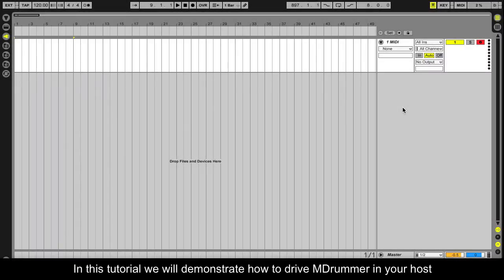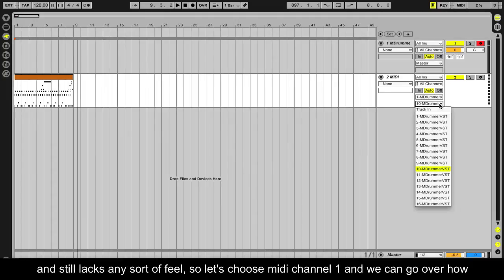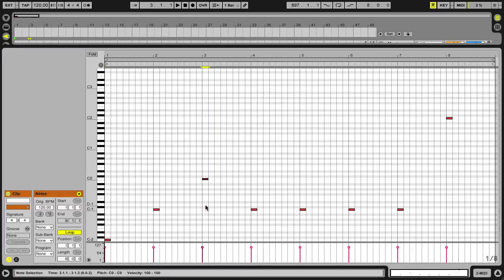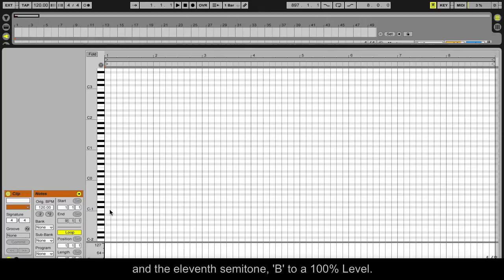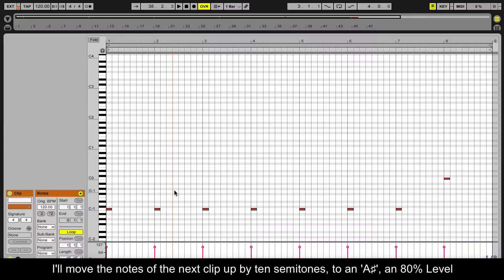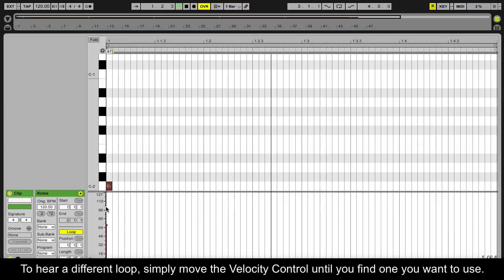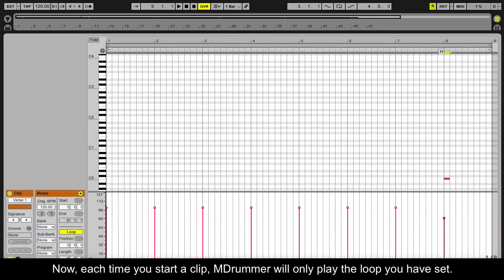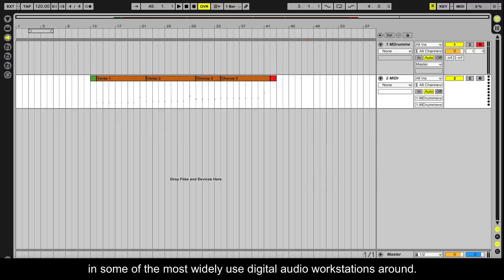MDrummer tutorials - Part 3 - Midi Command Method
Explains the MIDI command method being the quickest and most advanced method for creating drum tracks. Check